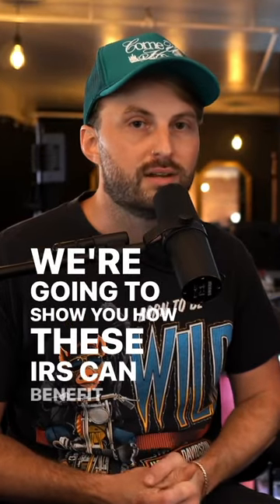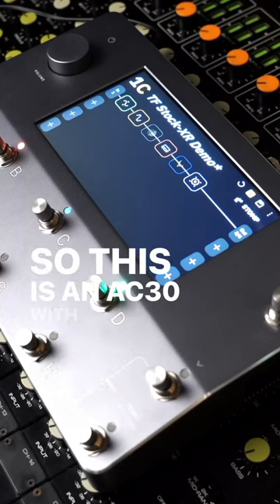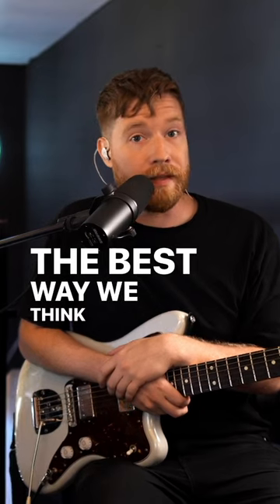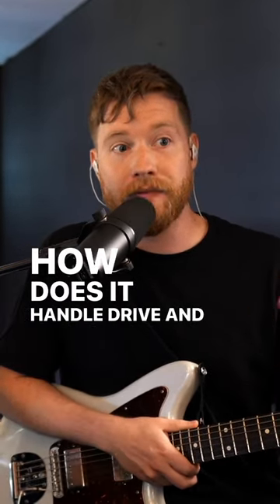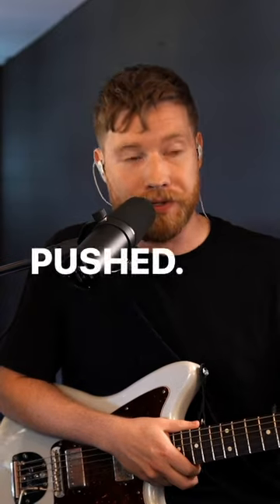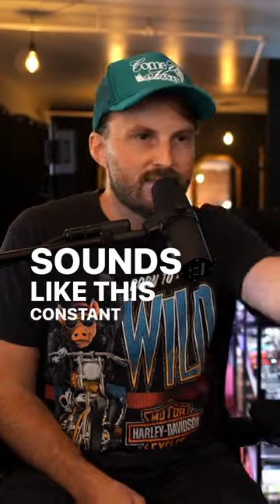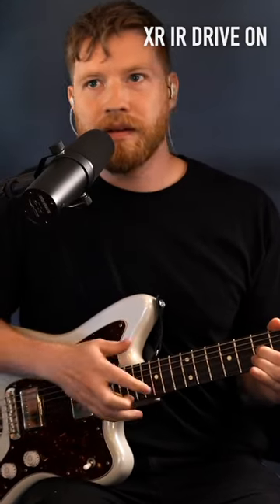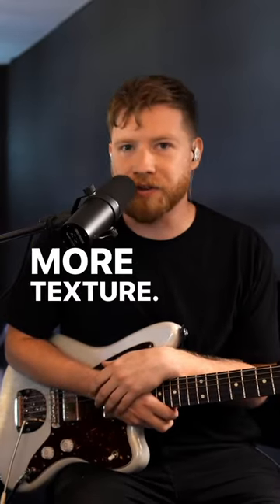Easily improve your GUITAR TONE with XR IRs ⚡️🔈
Explore our new XR IR Collection at Tonefactor.co ⚡️🔈 In this video we compare our AC30 2x12 G12M Greenback XR IR to the same configuration stock cab in the Quad Cortex to demonstrate how quickly and easily you can improve your modeler tone with our new XR IRs 🔈 Check out the full video on our channel!⚡️